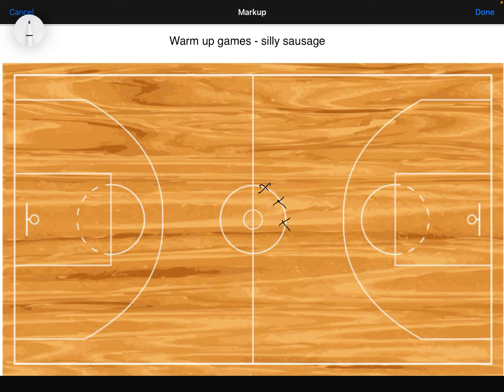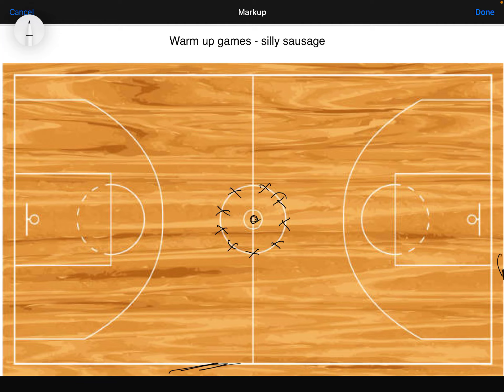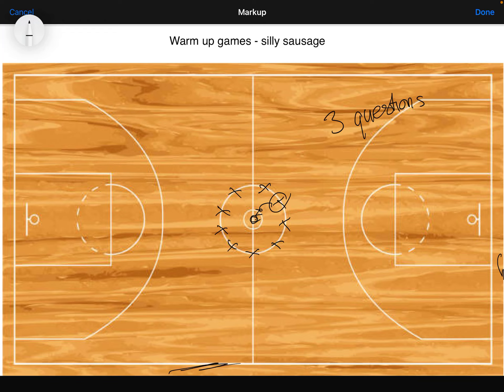Warm up Games - Silly Sausage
In this video I describe the warm up game called 'Silly Sausage'.

You only need a line or circle on the ground to play - no other equipment needed!

You will need at least 3 people to play, 1 person in the middle and 2 players to ask questions. It can also work as a whole class game.

This can also be student lead so you have some time to set up your main lesson / activity.